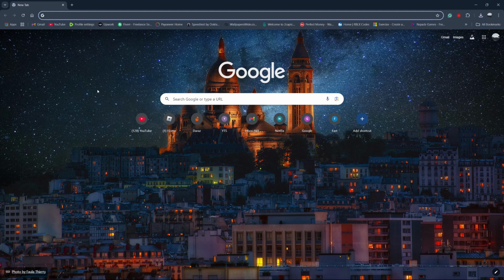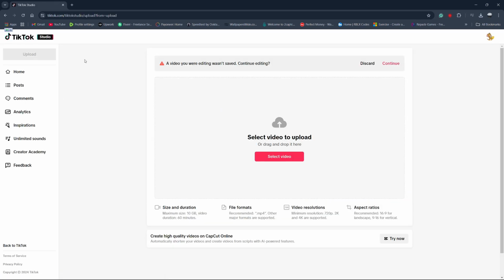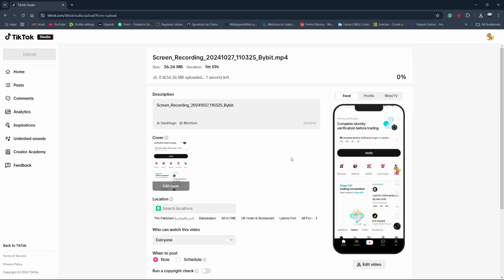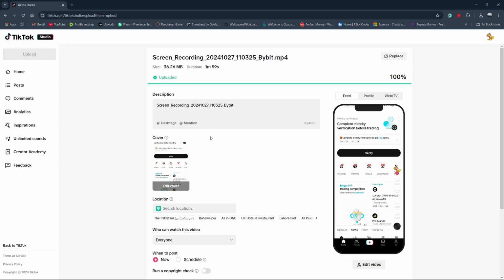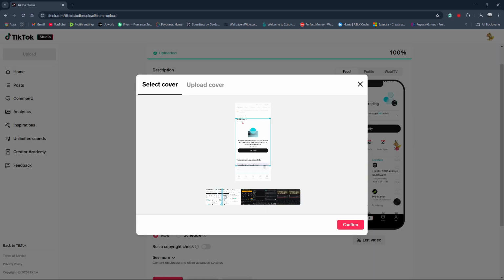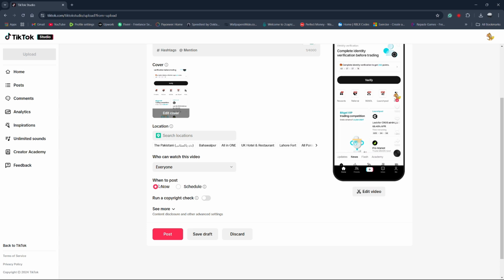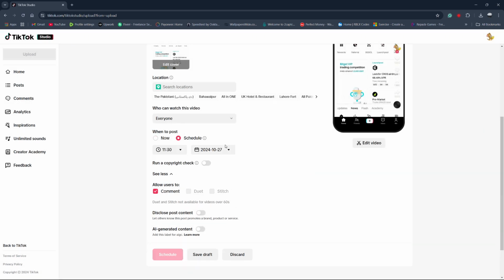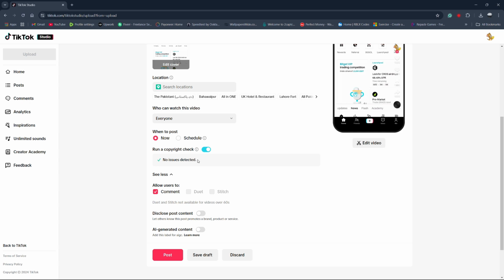How To Upload High Quality Video On TikTok Desktop (Quick Tutorial)